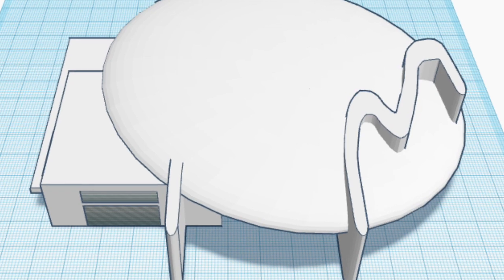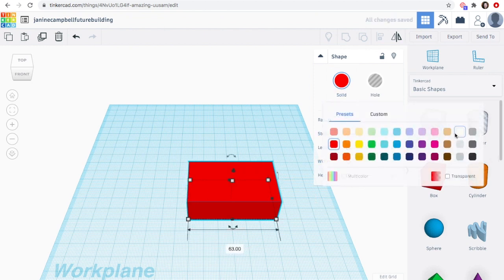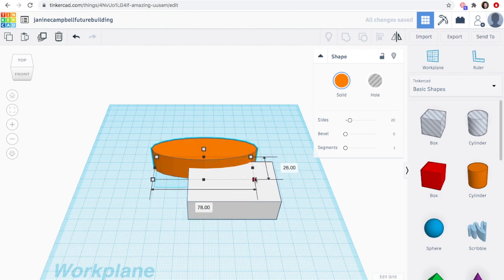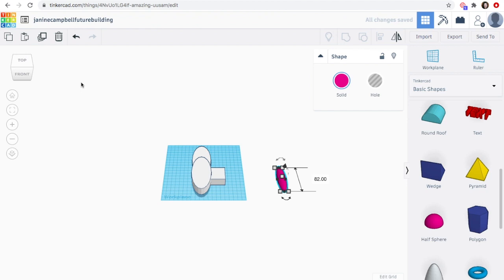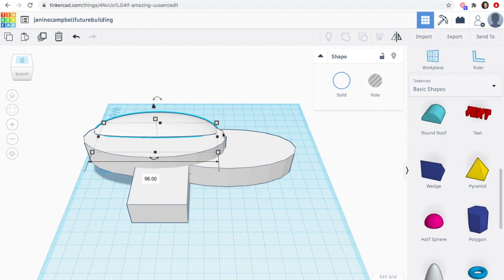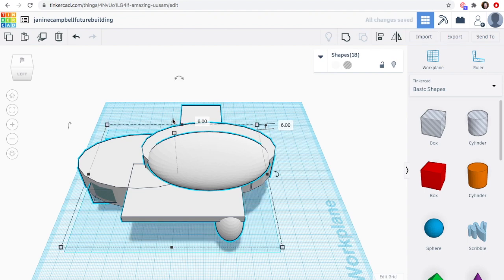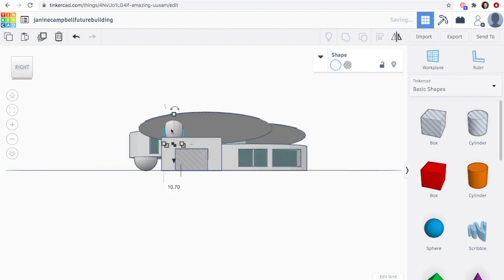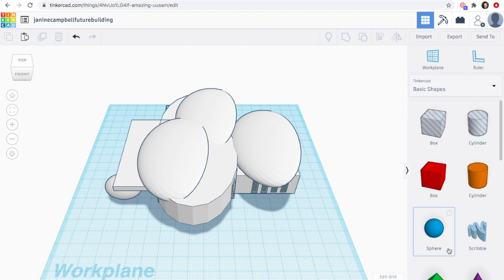TinkerCad Futuristic Building